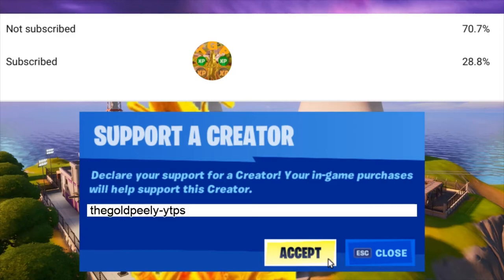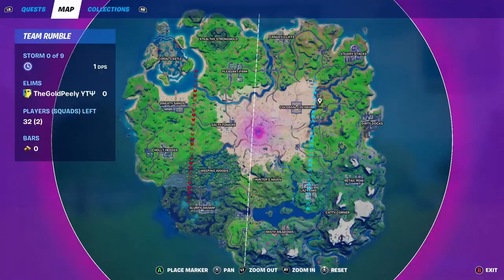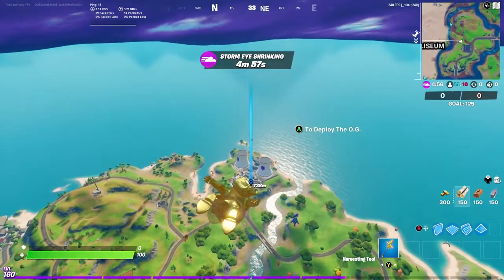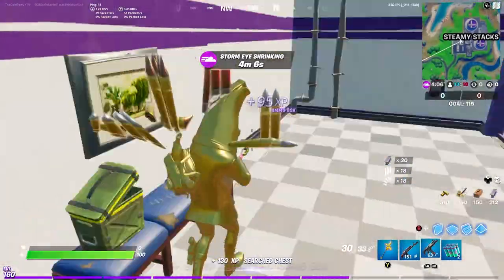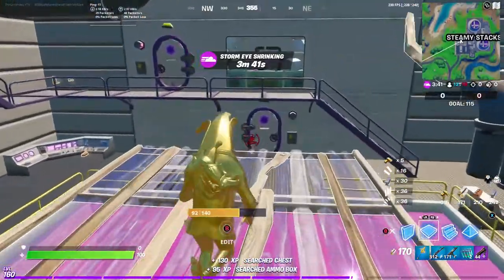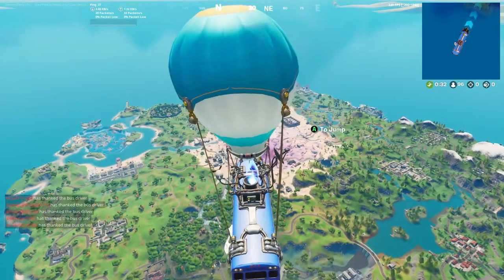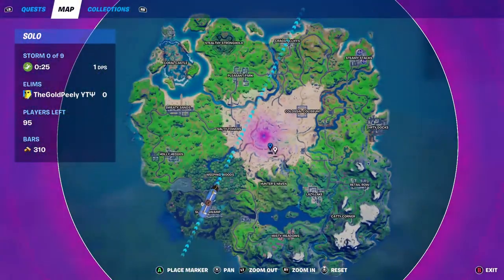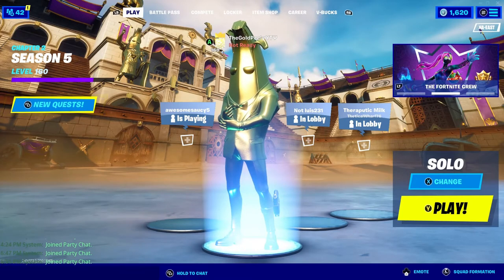How to get gold FAST in Fortnite Chapter 2 Season 5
Creator Code: thegoldpeely-ytps
-TheGoldPeely